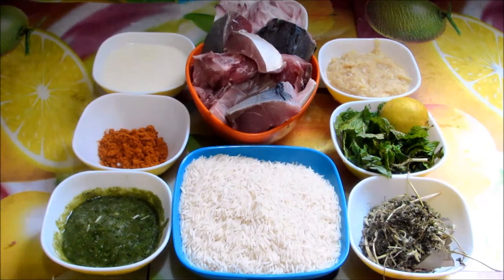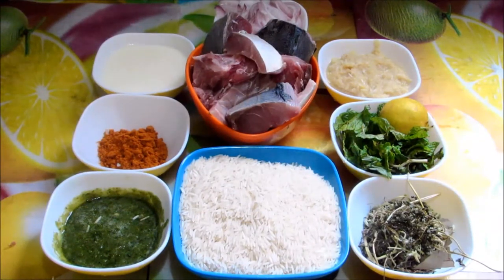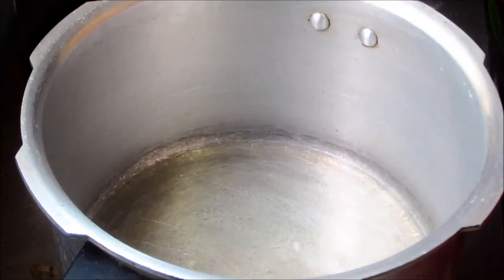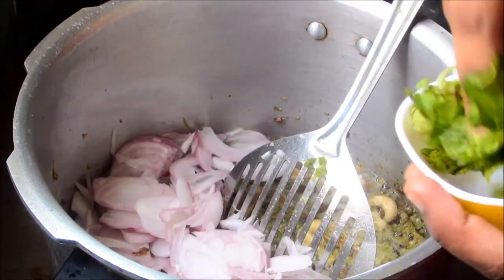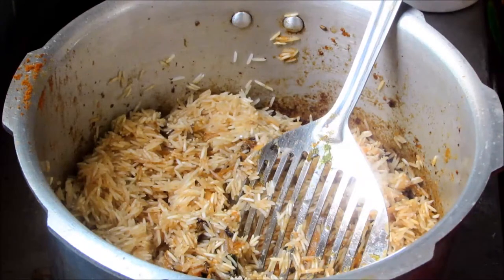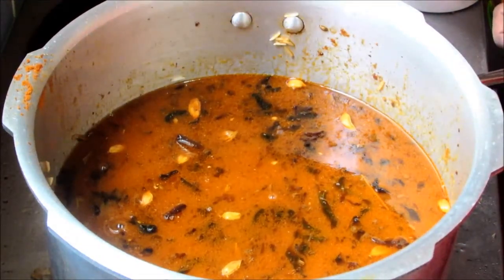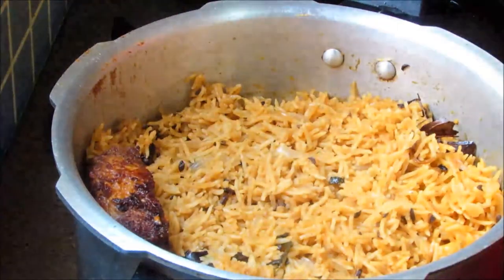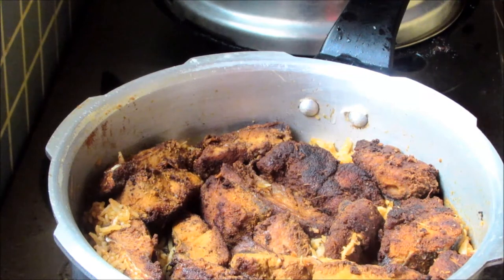Fish Biryani - Diet Kitchens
Ingredients
Fish (Boneless) - 500g
Basmati Rice - 500g
Onion - 300g
Chilli paste - 2 tbsp
Curd - 1/2cup
Kasurimethi - Few
Cloves , Fennel seeds, Biryani leaves, Cinnamon - 2 tsp
Cashews - Few
Nutrition facts:
Fish is rich in Protein and omega fatty acids which in turn supplies good fat to our body.